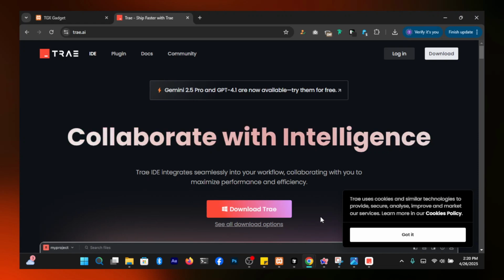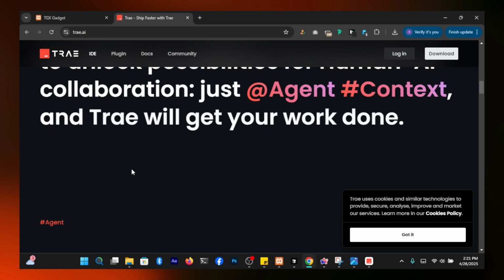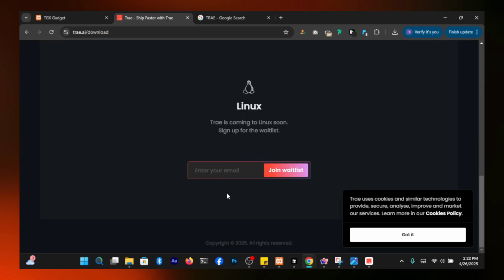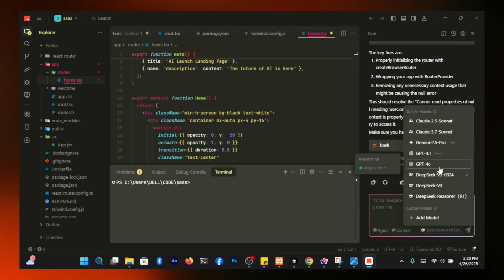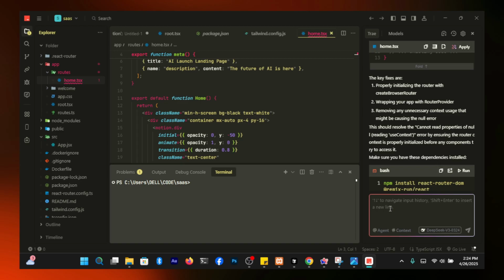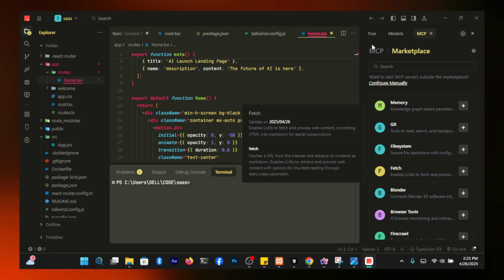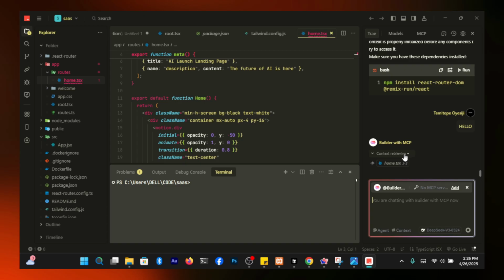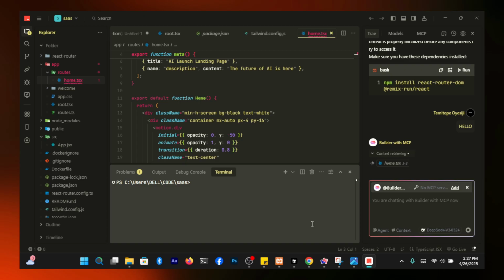TRAE AI | 100% FREE AI Coding Agent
Unlock full access to powerful AI models like GPT-4, Claude, Gemini, and more — completely free!
In this video, I'll show you how to set up and start using TRAE, the ultimate free AI agent platform.
No subscriptions, no hidden fees, just pure AI power at your fingertips!